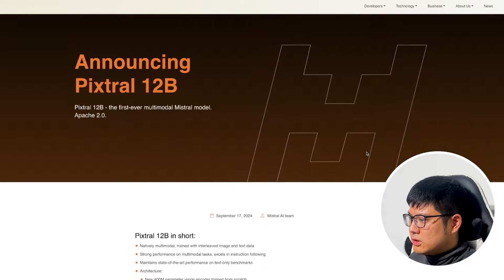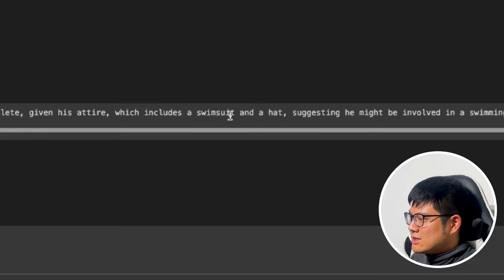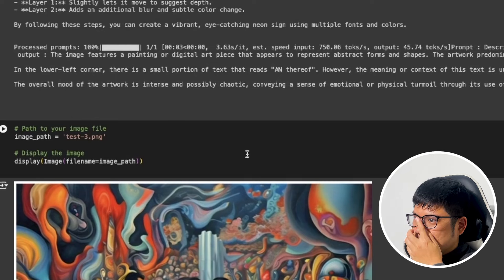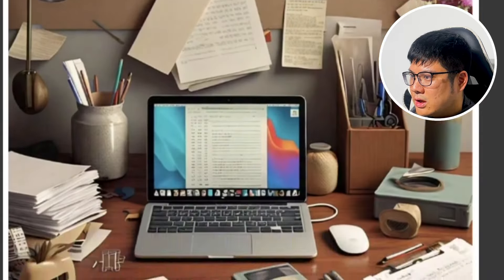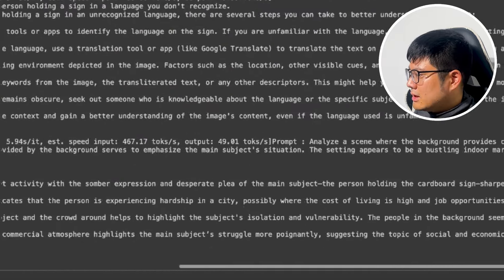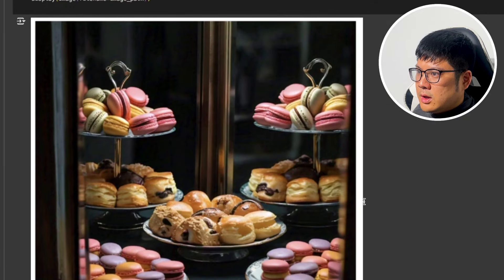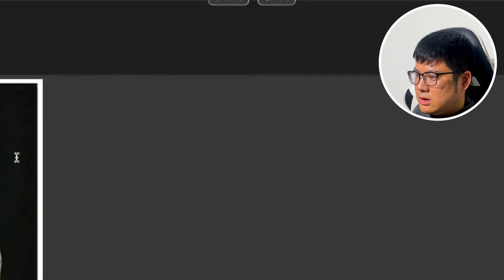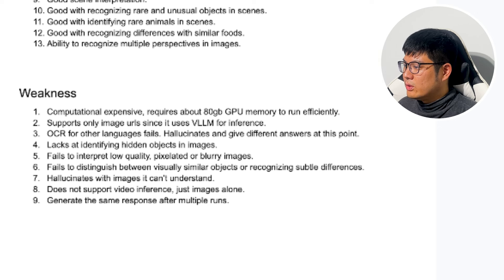Mistral Pixtral First Look